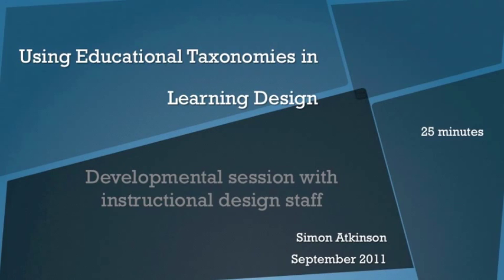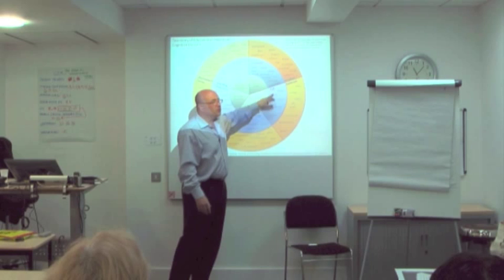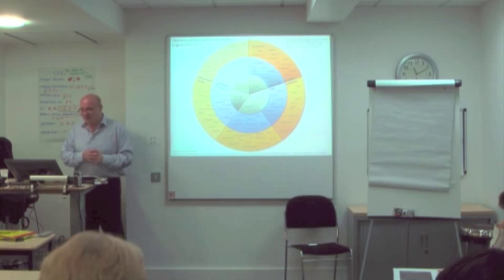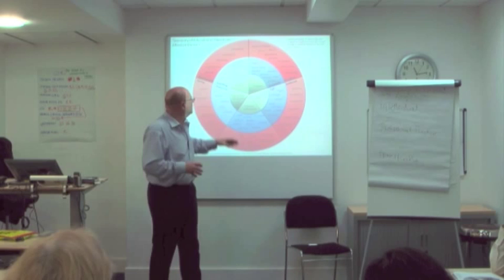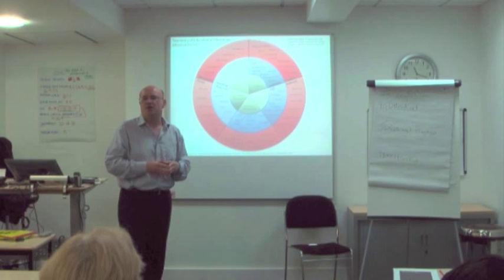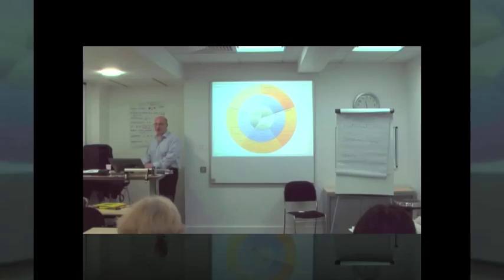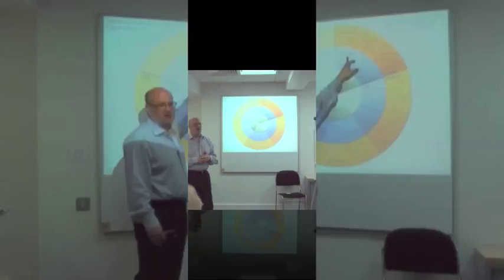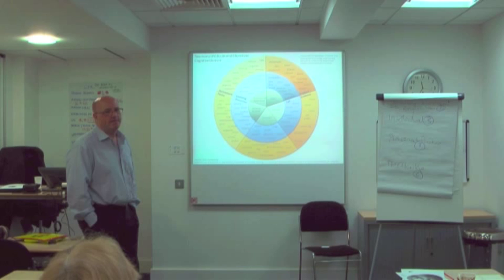Blooms Taxonomy and Intended Learning Outcomes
Simon Atkinson outlines the use of taxonomies in educational design. Using Bloom, and Anderson and Krathwohl's revisions, as well as his own representations of the cognitive, affective and psychomotor domains, he explores the structure of intended learning outcomes, assessment and learning and teaching activities. This 25 minute edited video is from a 45 minute session delivered to an internal audience of instructional designers.